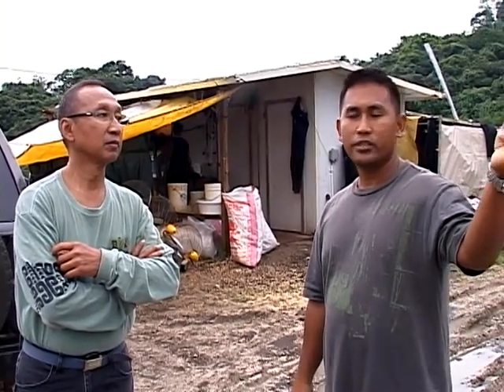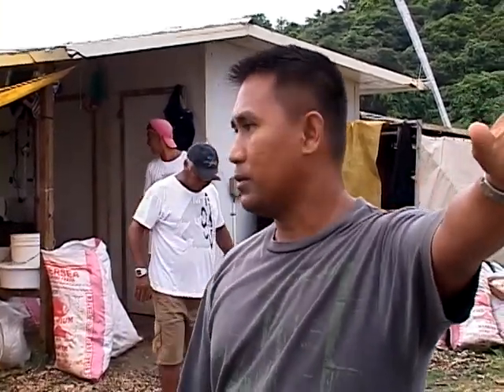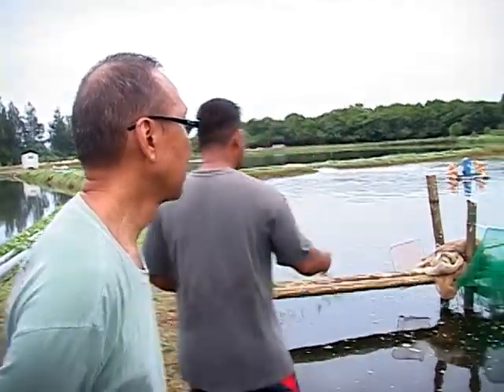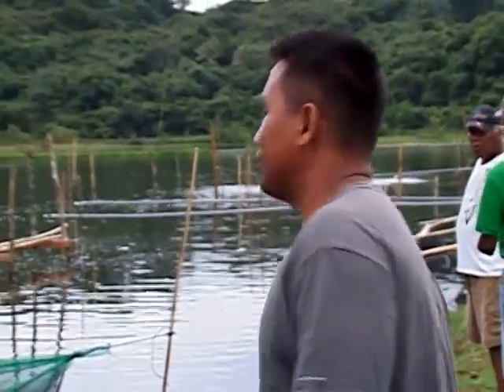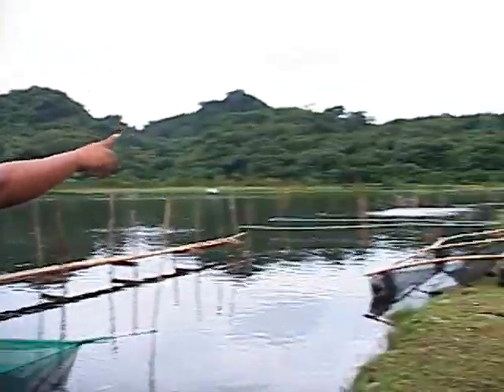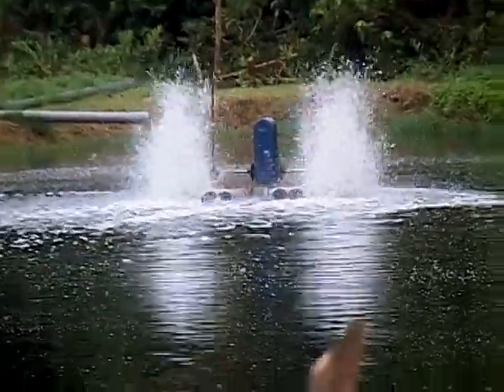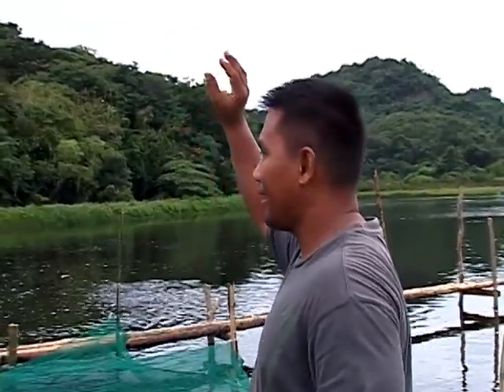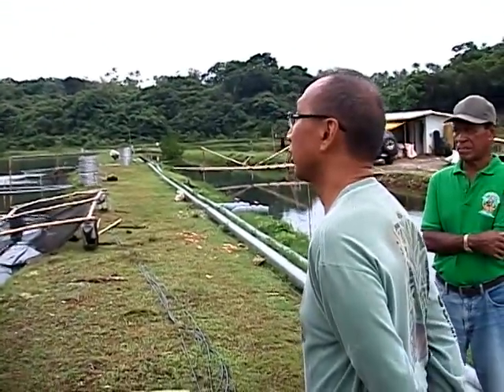State Aquaculture Project at Ngatpang State